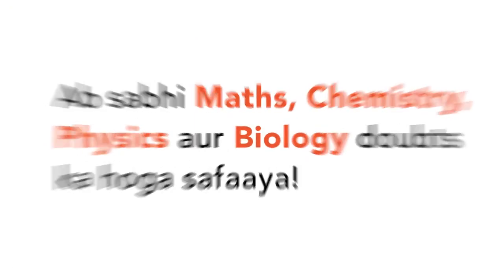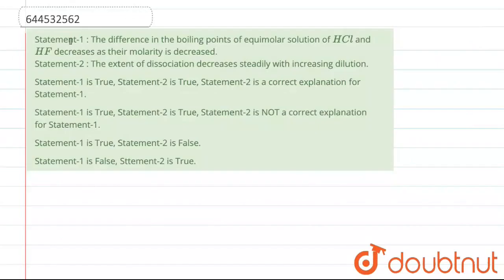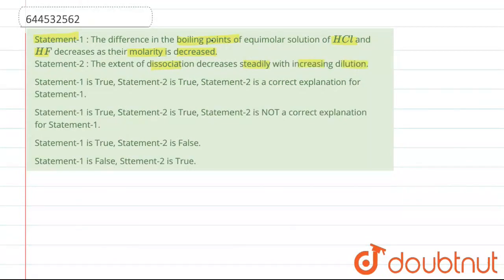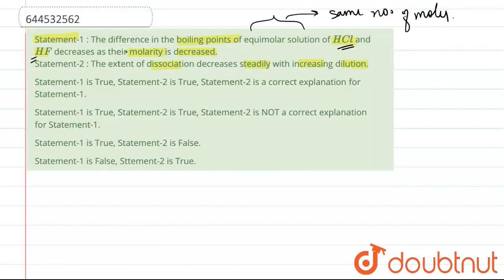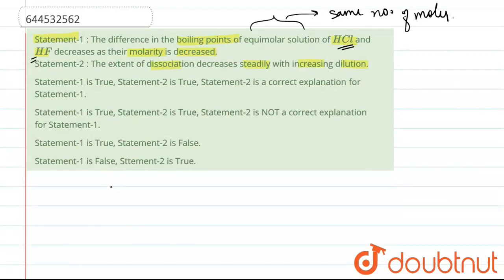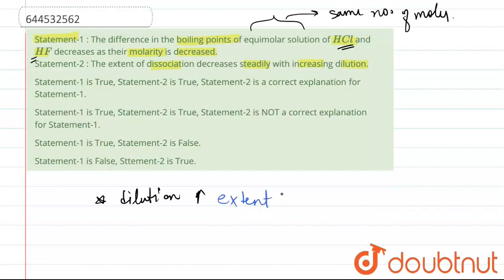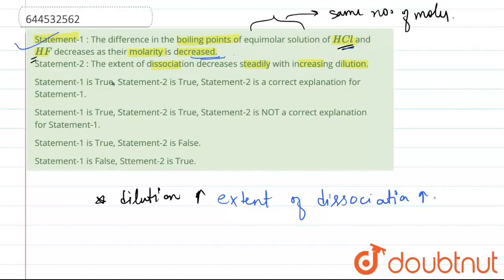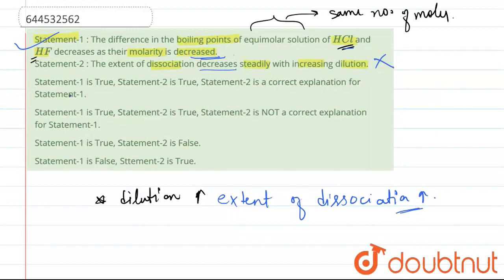Statement-1 : The difference in the boiling points of equimolar solution of HCl and HF decreases...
Statement-1 : The difference in the boiling points of equimolar solution of HCl and HF decreases as their molarity is decreased. Statement-2 : The extent of dissociation decreases steadily with increasing dilution.
Class: 12
Subject: CHEMISTRY
Chapter: SOLUTIONS
Board:IIT JEE

👉 Have Any Query? Ask Us.